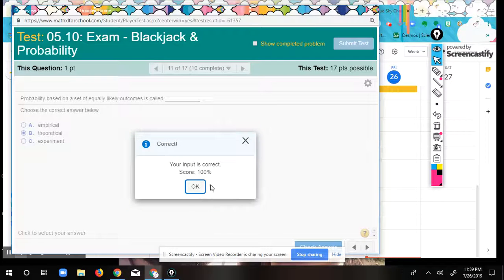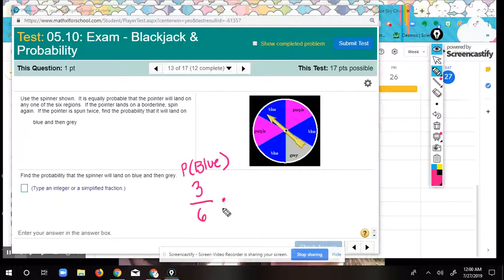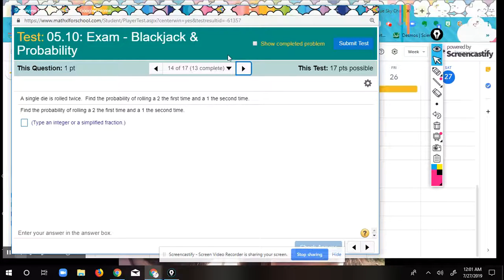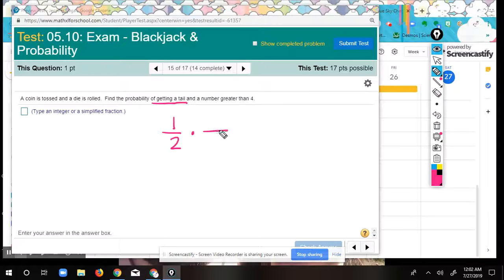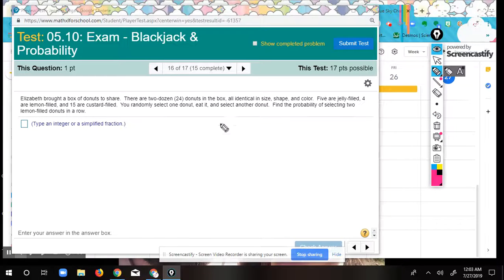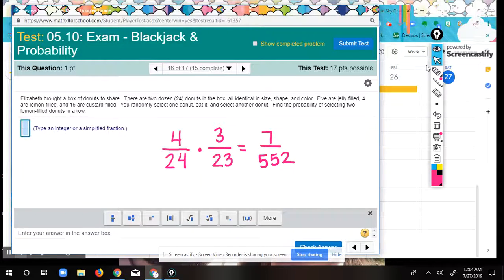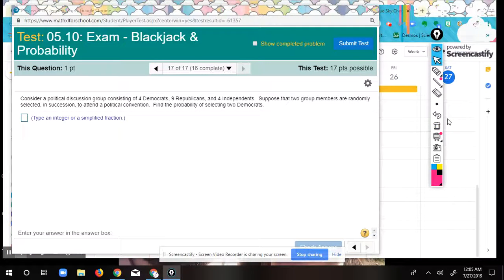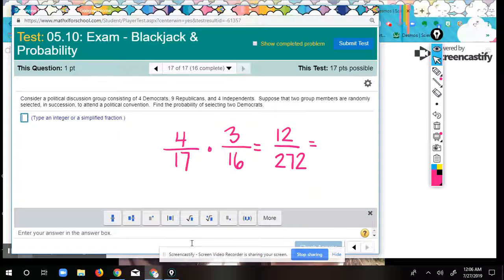Ch 5 TEST PT 2